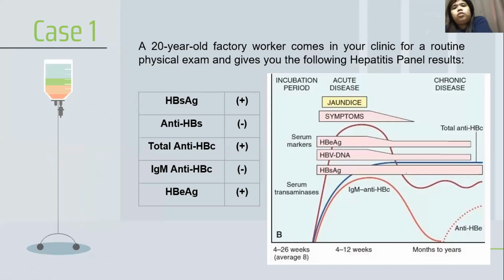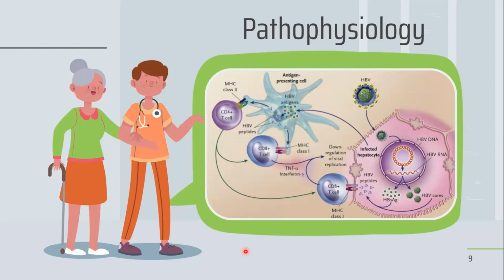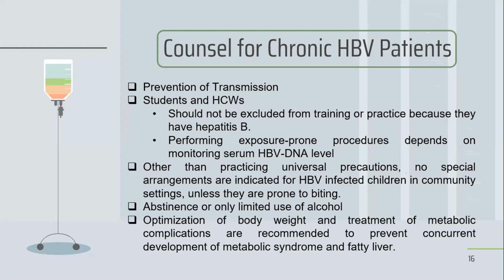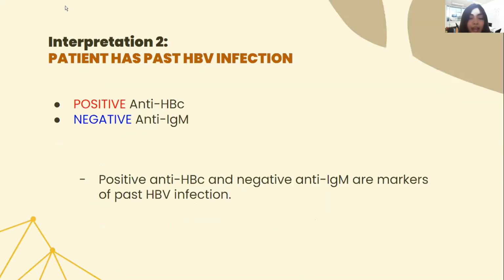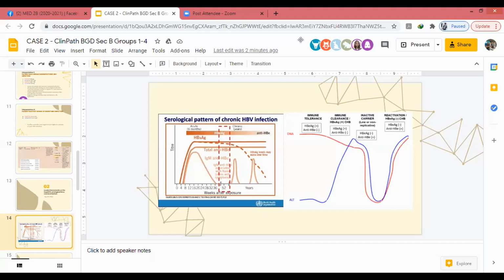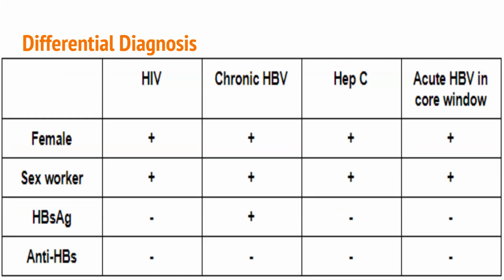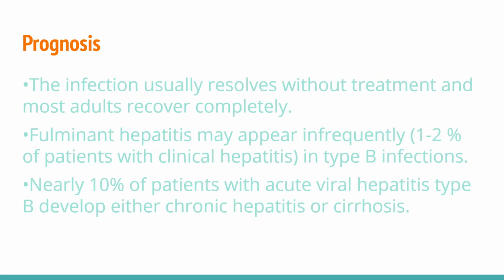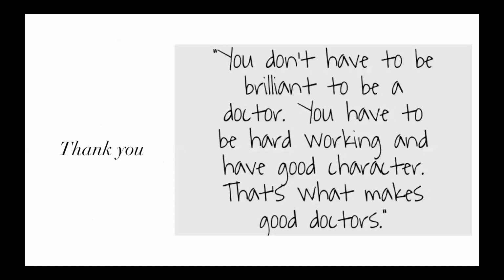HEPATITIS MARKERS Sect BD BGD CASES 1-4 (FEBRUARY 17, 2021)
Here is the recording of our proceeding just held recently.  Thank you guys for your cooperation! :-)